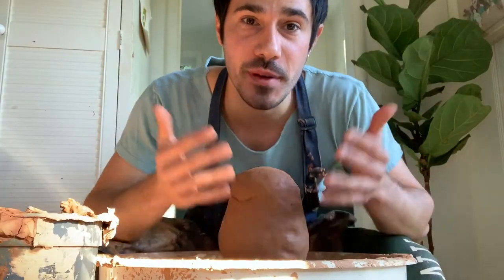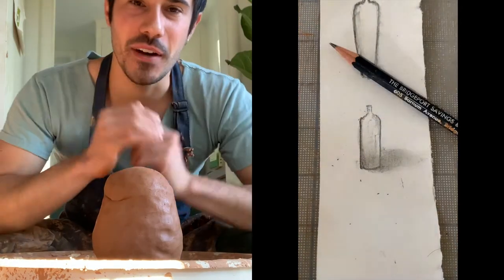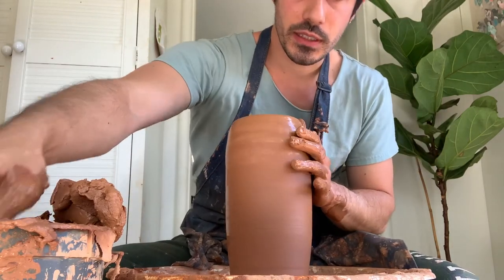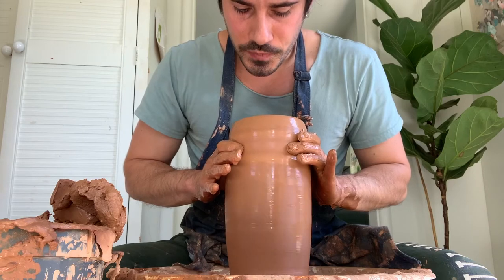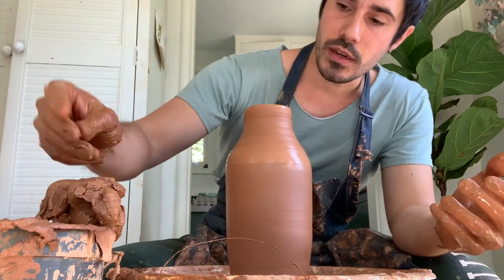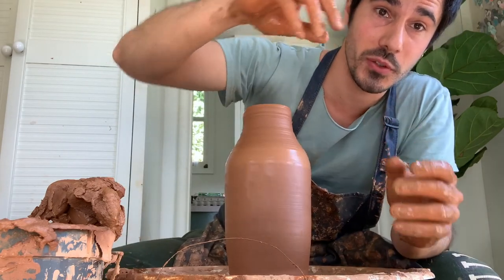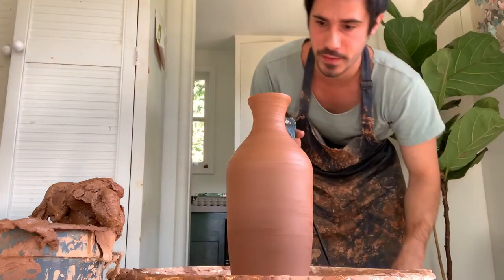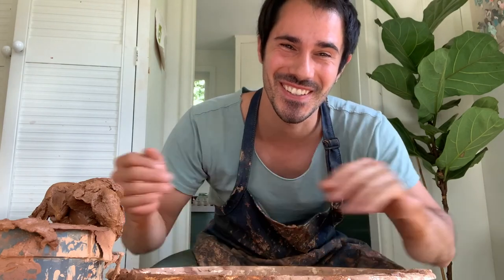Throwing A Collared Neck Vase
Hi, there! Here is a short video of me throwing a collared neck vase. All of these vessels are thrown from Sedona Red clay, which has some grog/sand in it. I'm excited to fire these in the pit!

Wheel: Shimpo Whisper